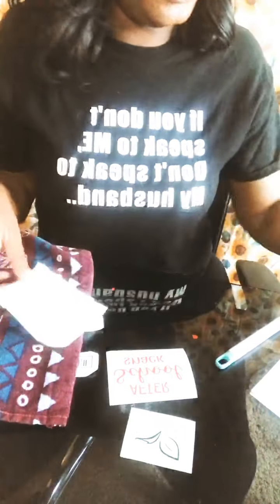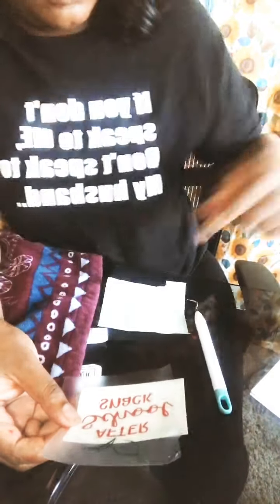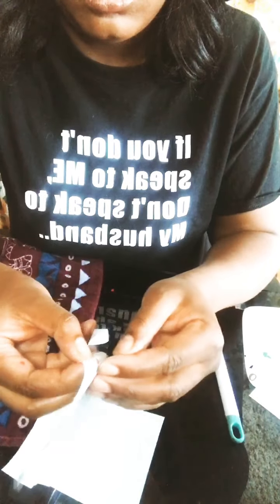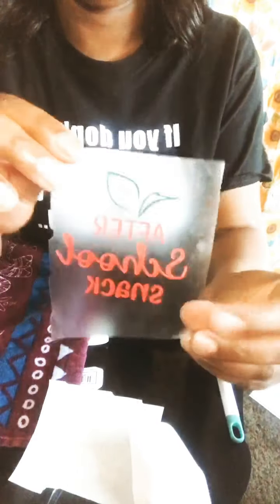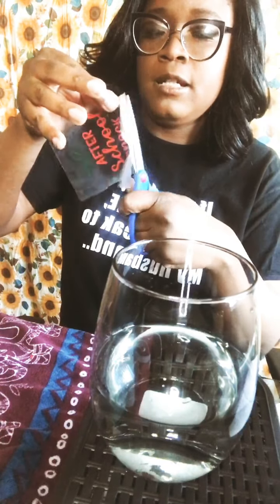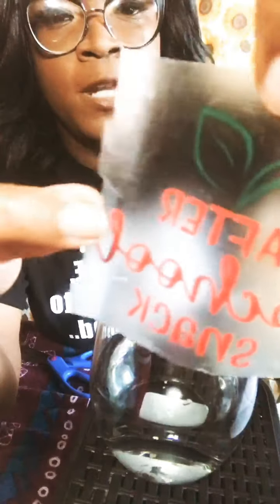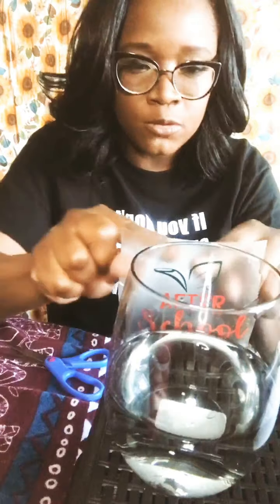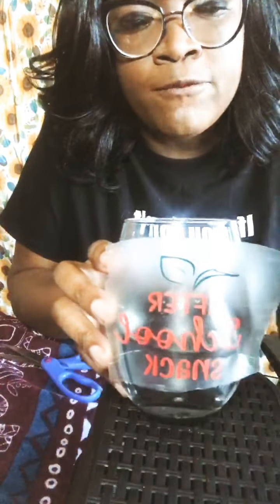Applying 651 to a wine glass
This is a FB live where I demonstrate my method for applying Oracal 651 vinyl to a stemless wine glass.